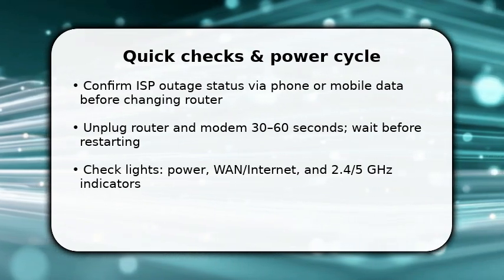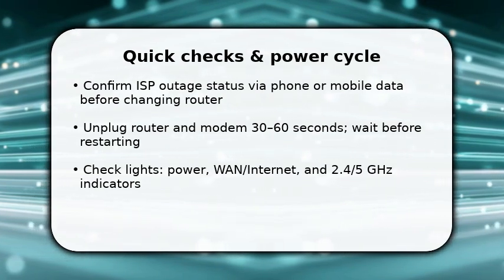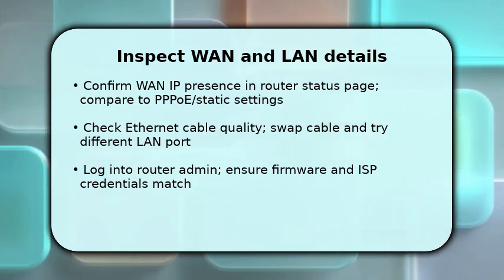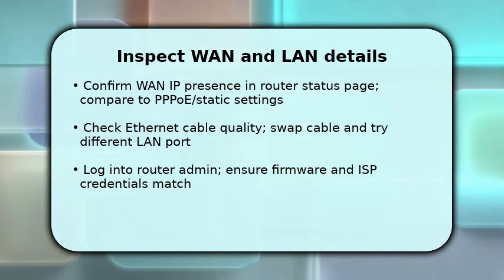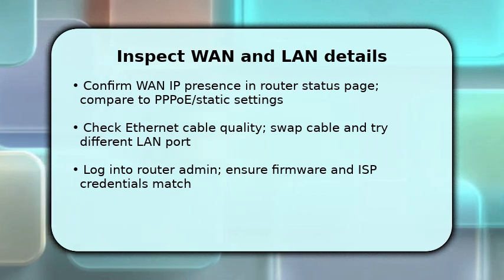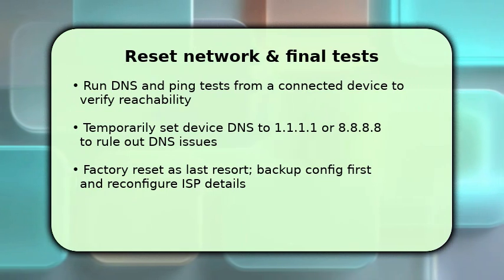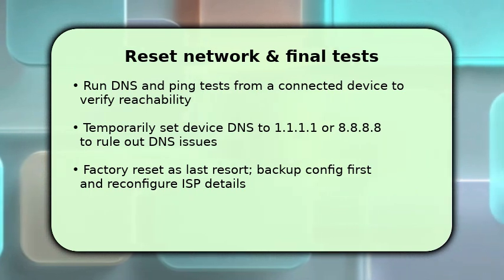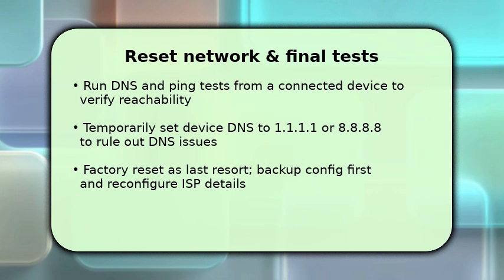How to Fix Wifi Router No Internet Access (updated)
How to Fix Wifi Router No Internet Access (updated) | 🔒 Surfshark VPN Deal — Stay private and secure. $1.99/mo + 3 Months Free ▸

Discover practical solutions to restore your internet connection when facing a non-functional WiFi router. This updated guide covers common issues such as incorrect settings, outdated firmware, and signal interference, providing step-bythy fixes for each scenario.

fix wifi router, internet not working on wireless network, WiFi connection problems fix, update WiFi router software, troubleshoot no internet access